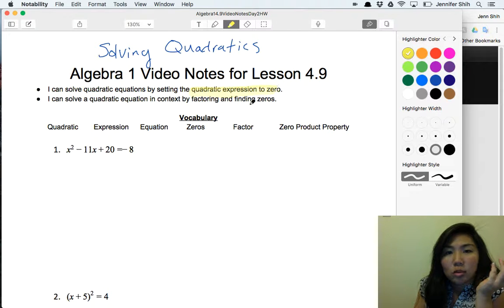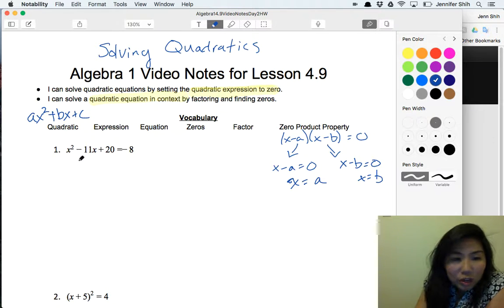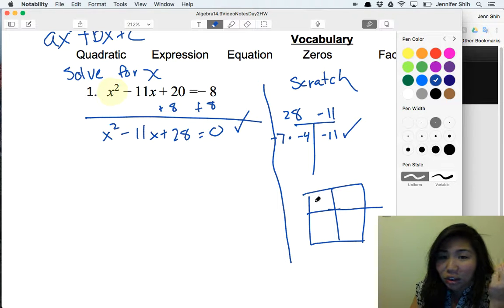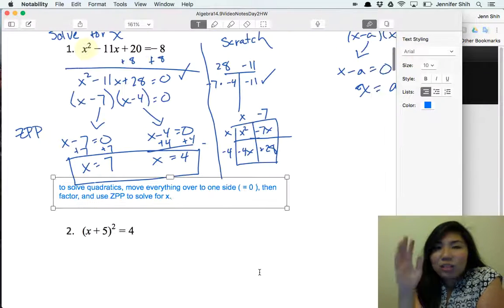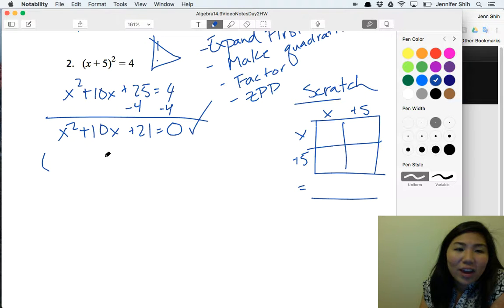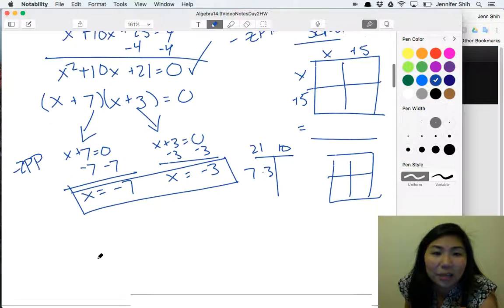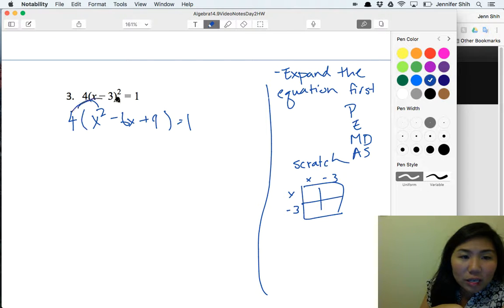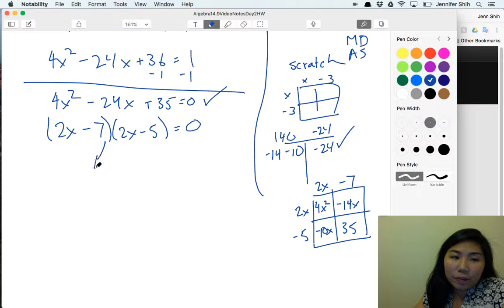Algebra 1 Video Notes 4.9 PART 1